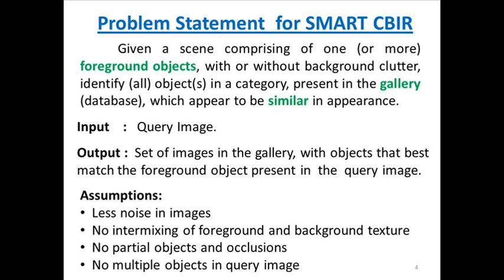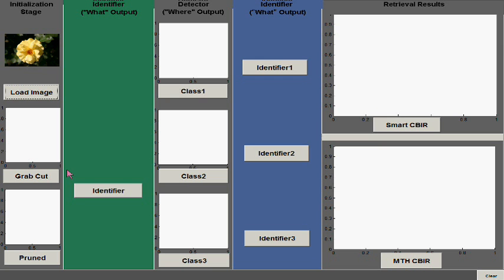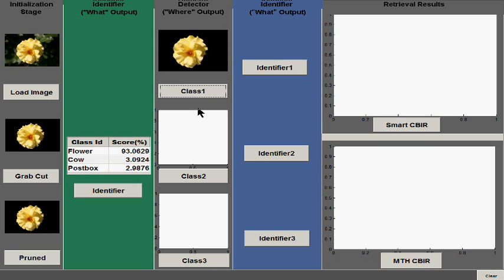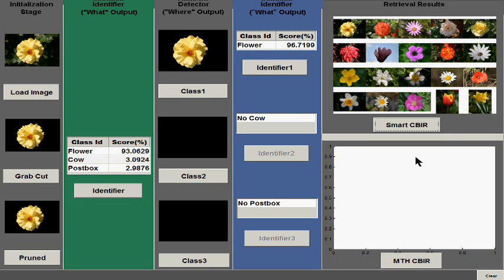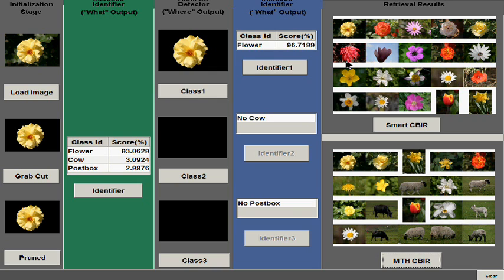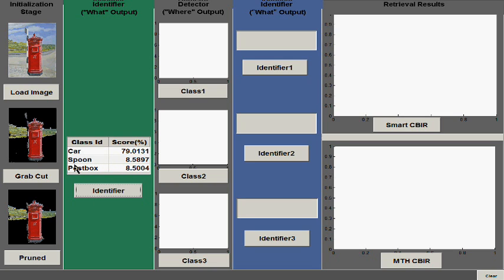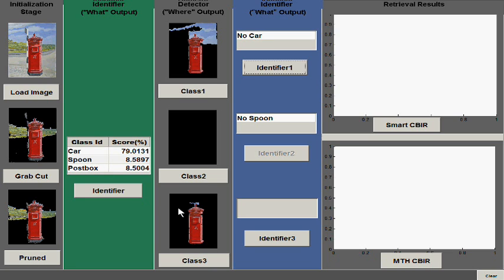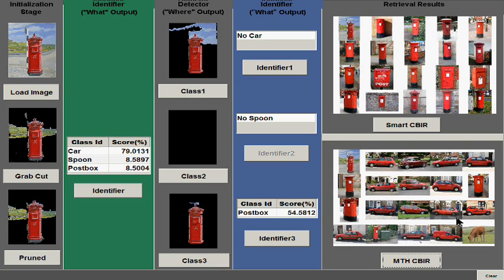SLAR Framework for Smart Content Based Image Retrieval (CBIR)